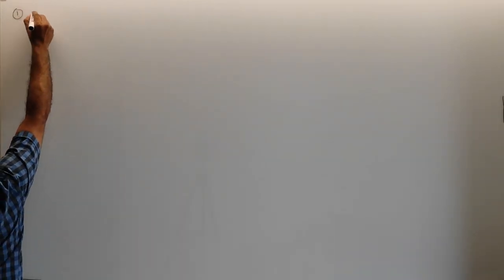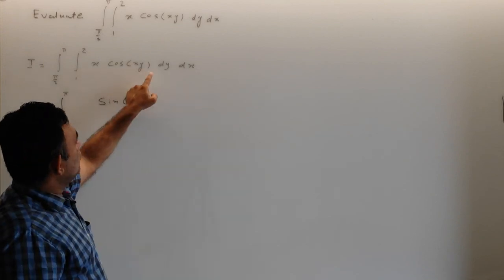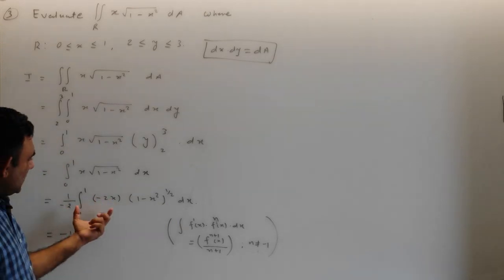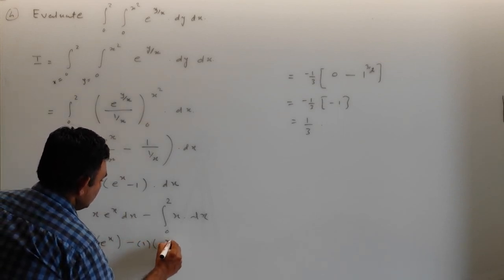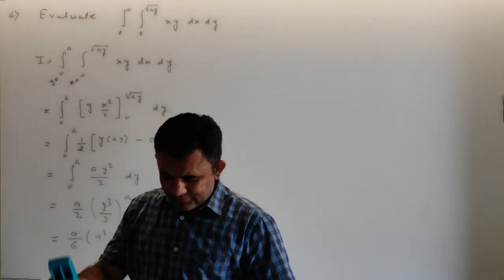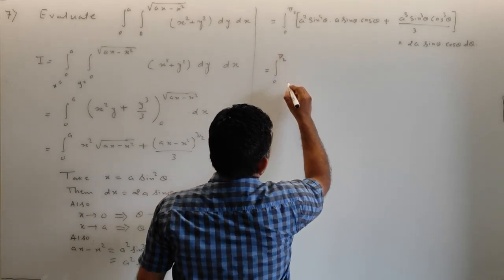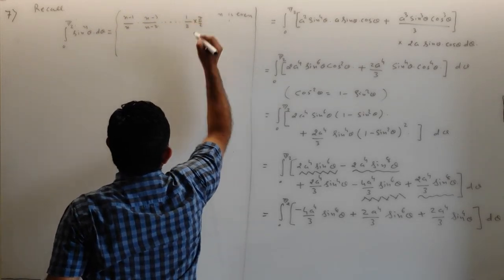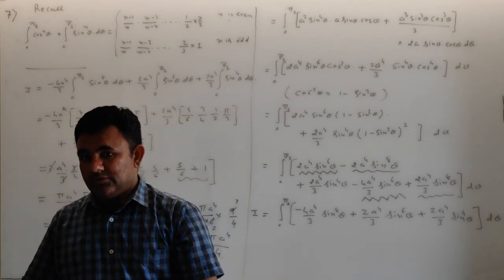Multiple Integral Examples Lecture 1| B.Sc. Mathematics Semester 3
Examples of multiple integral are evaluated step by step.